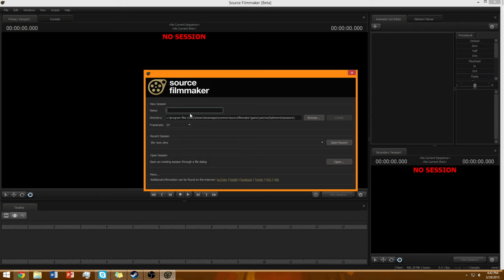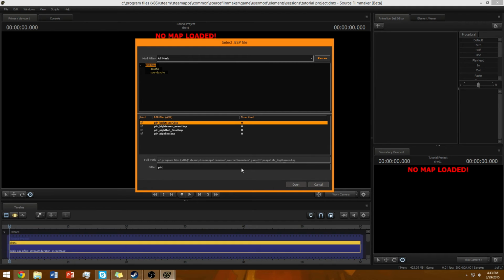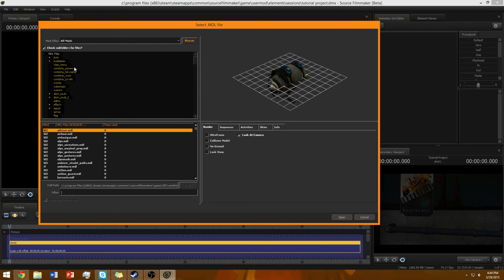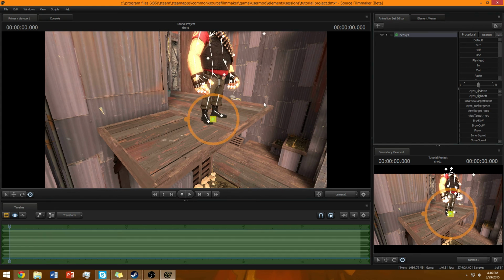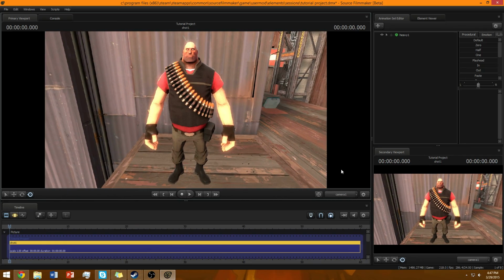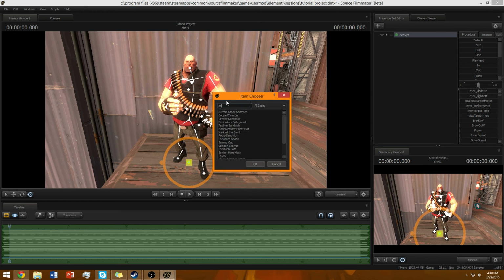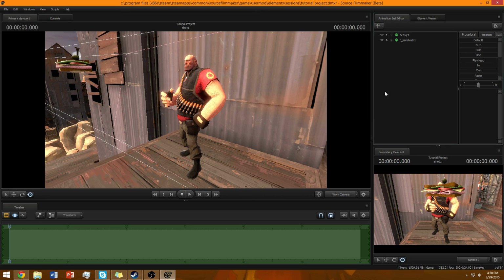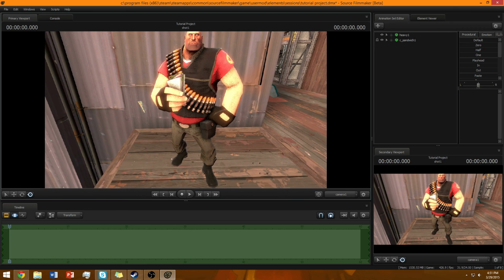SFM Artwork Tutorial Part 1: Learning the Basics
Hey guys! I'm going to be making a SFM artwork tutorial series so you guys can make amazing artworks! :)